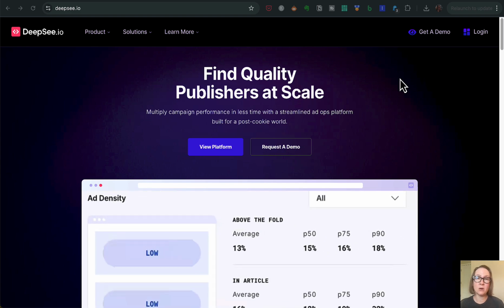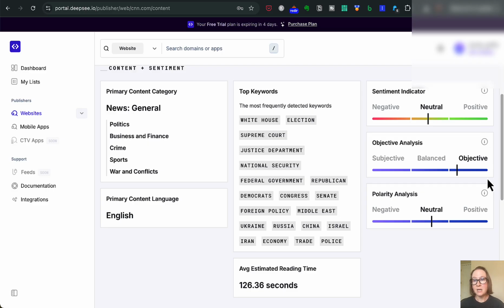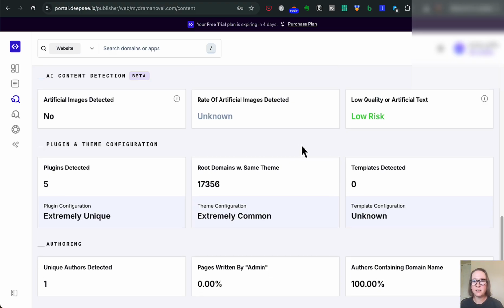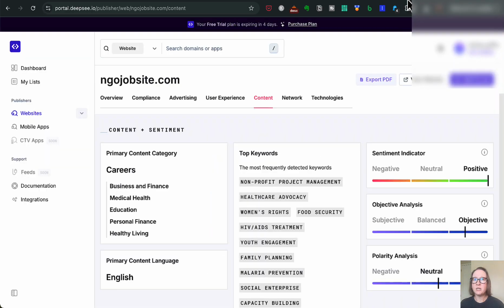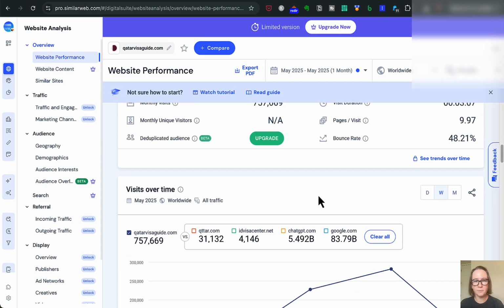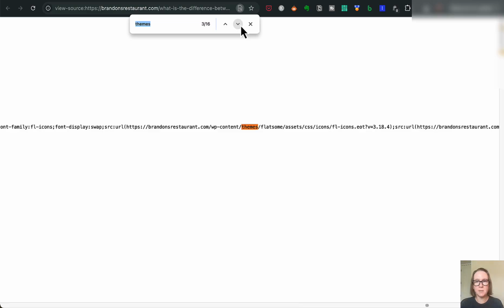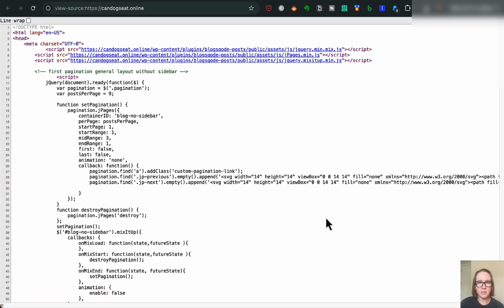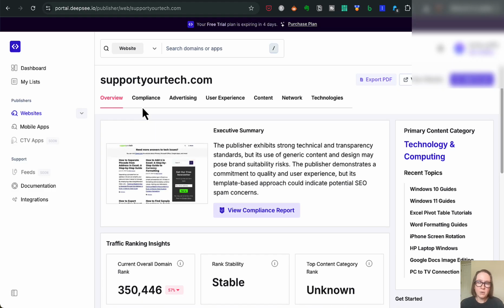I Got In Mediavine's AI Detection Tool! What Are They Hiding?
After learning that Mediavine uses DeepSee.io for site quality and AI detection, I was able to get access to the tool they use. I give you full transparency on what this AI detection tool is looking for, how it scores sites, what AI stuff they're checking for, and if it really works or if it sucks. Use this walk-through to make sure YOUR site doesn't become collateral damage in Mediavine's anti-AI crusade.

Start your own Skool community!